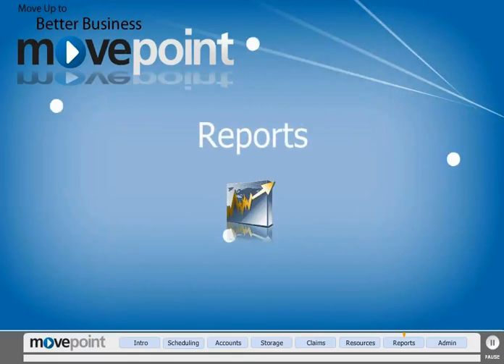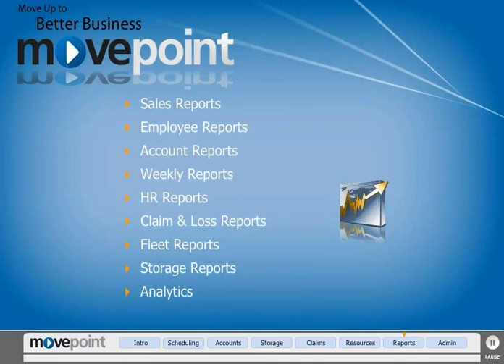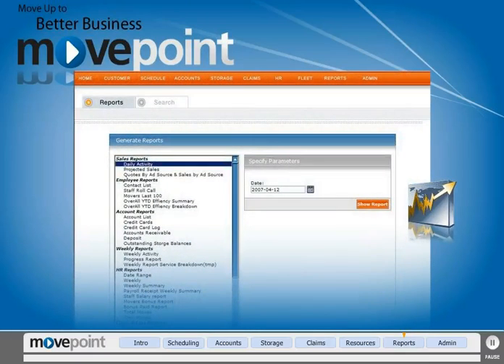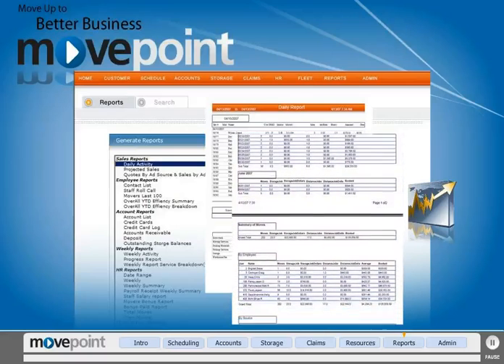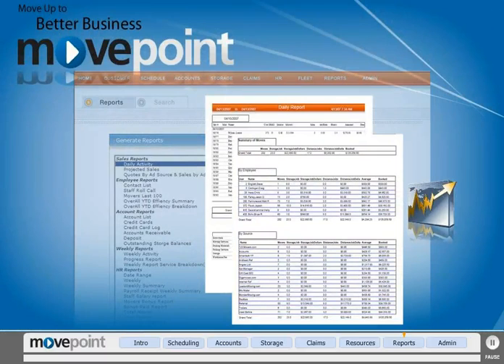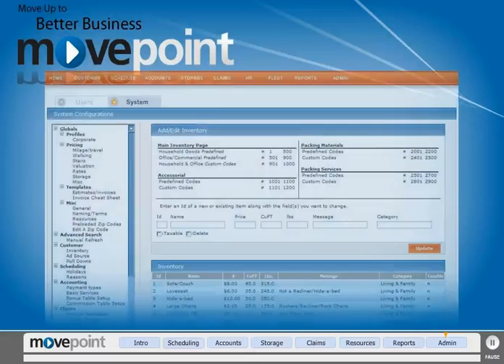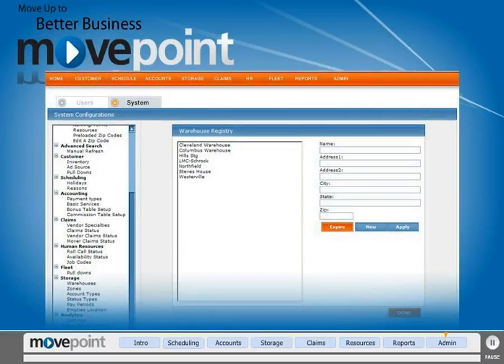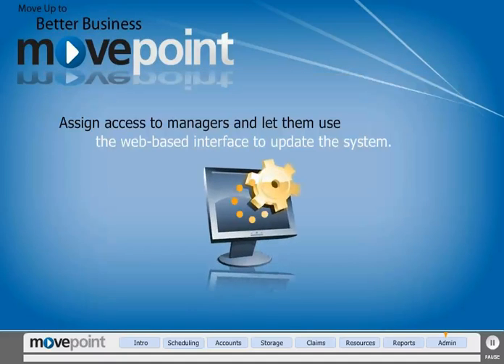3 Minute Demo of MovePoint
Video Script:

Today's Demanding Customers want a lot of information and they want it fast.  Movepoint gives your company an industry edge. The ability to give your consumers the information they want when they want it. To improve the way you manage move schedules and overall business and deliver unforgettable customer service.  Whether you provide an exact price, hourly rate or something in between.  Movepoint allows you to give potential customers an hourly quote in minutes instead of hours or days.  Whether they call for a quote or visit your website, flexible pricing options let your customers know what to expect, and that's a peace of mind your competitors just can't deliver.  Understand your availability with a two-month schedule over view.  Select a day for detailed move schedules and resources.  Click and drop to easily reschedule or reassign trucks and crews, or select an individual customers account.  From original quote and inventory to conditions and estimated move time.  Organize your sales, payroll, and deposits for instant clutter free access.  It's easy to move between customers and jobs to find all the data you want.  Create and print account statements or complete reports, and everything you need to do can be done with a few mouse clicks.  Movepoint boost easy to use tools that help you get storage information in a flash.  Customize the system by inputting your storage layout. Track your storage containers and there specific locations.  Then quickly view your storage availability and how many containers are empty or full from anywhere you have a web connection.  When accidents happen, you want them handled quickly and smoothly.  Movepoint streamlines the process.  Add a date stamp and assign a vendor to the damaged piece.  Send a contract request directly to your vendor.  Document the responsible party or even deduct the cost from the employees pay, all from the same module.  Your employees and trucks are the lifeblood of your company.  Use Movepoints Human resources module to make sure your using them effectively and use the fleet function to make sure they have the trucks they need to get the job done.  From hire date and pay rates to truck capacity and location Movepoint gives you easy access to everything you need to know about your most important resources.  The right reports are crucial to running your business. User-friendly tracking and control feature let your team monitor costs, manage resources and track ROI.  That's why Movepoint lets you pull reports on nearly every piece of data you enter.  Print daily activities summary's, out put projected sales reports.  No matter what information you need, Movepoint helps you find the data that helps you understand your business and move it forward.  Customize Movepoint to fit your needs.  Input your rates, travel speeds, and serviceable zip codes.  Set up inventory and add storage layouts.  Then when something changes, make system wide updates quickly and easily.  Or assign access to managers and let them use the web based interface to update the system from anywhere in the world.